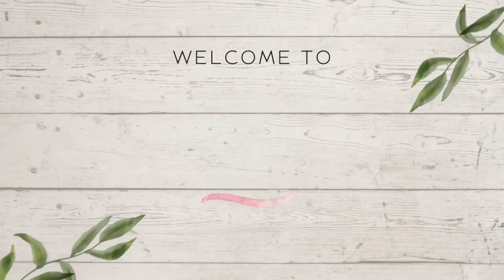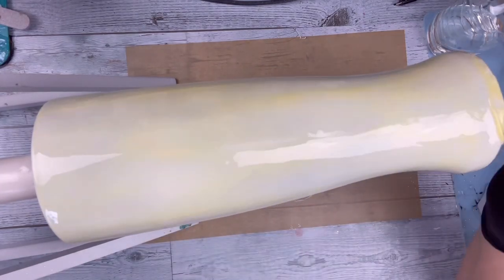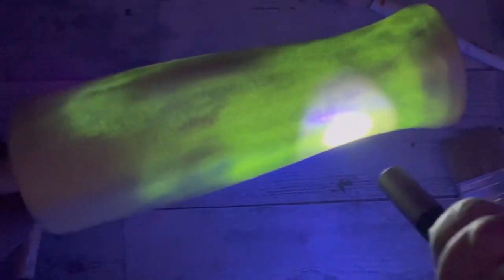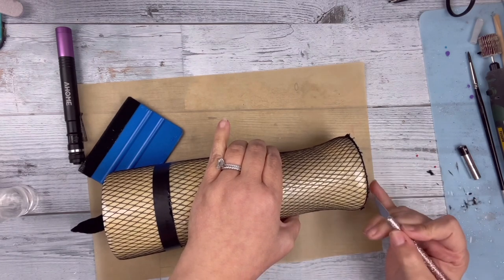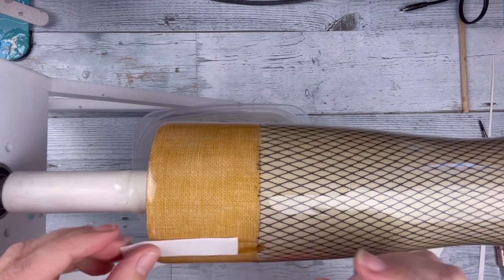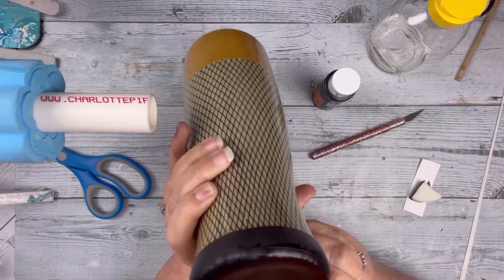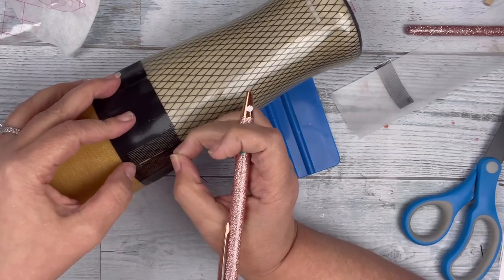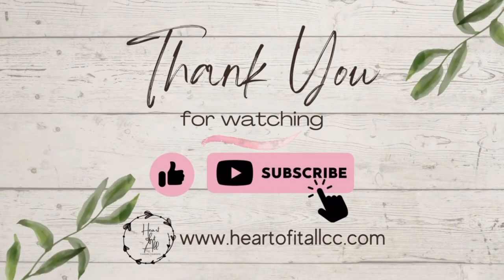Glowing Leg Lamp Tumbler Tutorial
Hey guys! I’m Shell with Heart of it All Custom Creations! Thank you so much for stopping by!!

Enjoy this tutorial on how to make a MAJOR AWARD Leg Lamp made famous from A Christmas Story movie.  And in honor of the new movie, A Christmas Story Christmas, I present this awesome glowing Leg Lamp tumbler.

Plus check out the other fantastic items we offer!

Supplies I used:

30oz Pilsner tumbler from stainless steel depot

White matte spray paint

Golden Glow in The Dark Pigment Powder

2x rustoleum white matte spray paint

Golden pearl mica powder

Black permanent vinyl

Fishnet stockings

Hiipoo Waterslide Decal Paper

Exacto knife

Electrical Tape

alumilite epoxy

Join creative fabrica today for only $1 for the first month! Unlimited downloads of fonts and designs!

Address:
Heart of it All Custom Creations